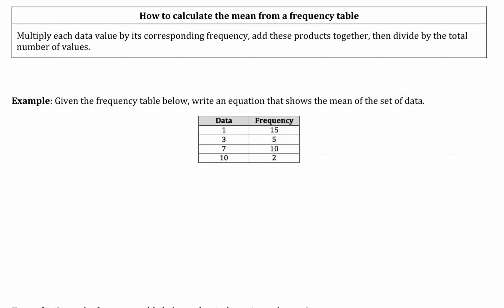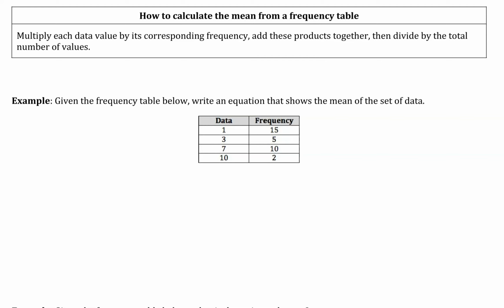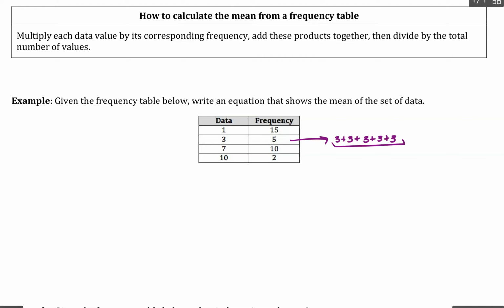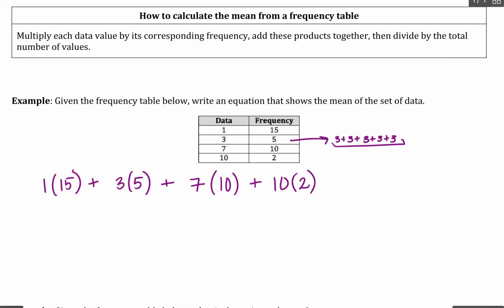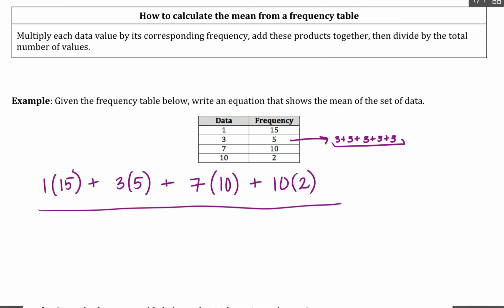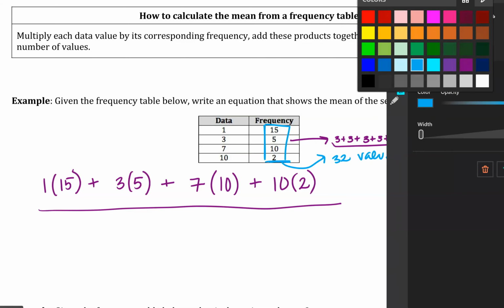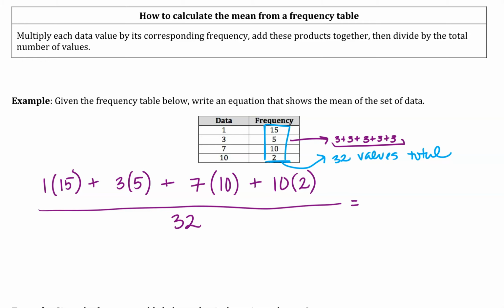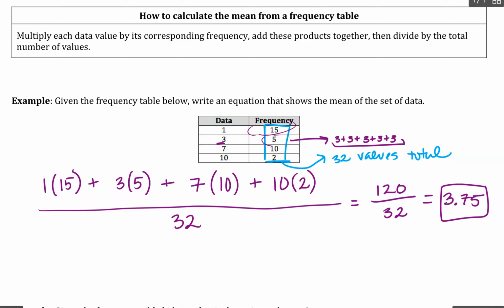Calculating a mean from a frequency table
In this video I calculate a mean from a frequency table.